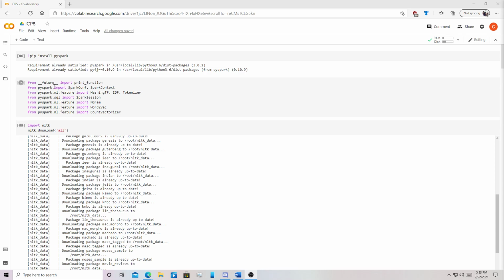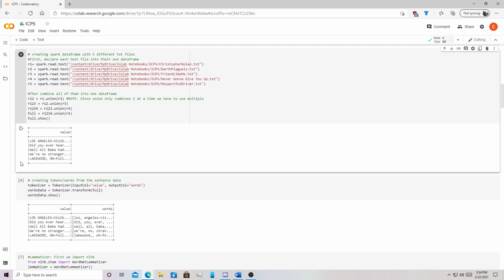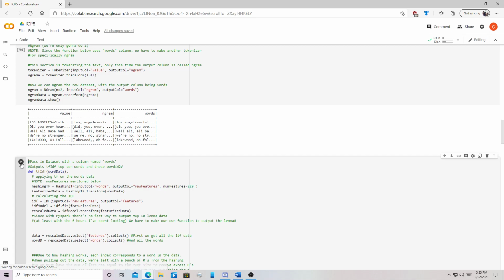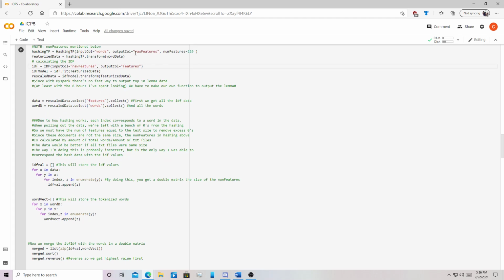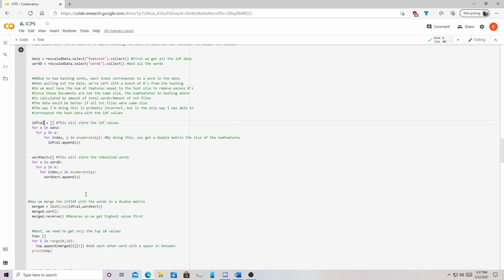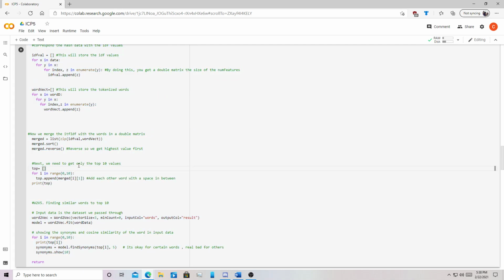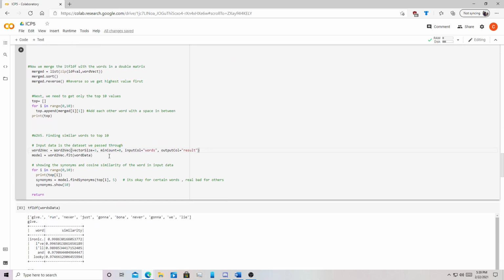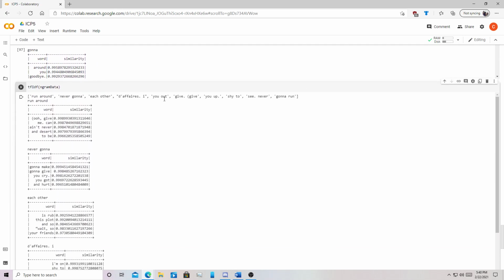In Class Programming 5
Create 5 separate text files containing text data and perform the following Tasks:
Find out the top 10 TF-IDF words for the above input
Find out the top 10 TF-IDF words for the lemmatized input
Find out the top 10 TF-IDF words for the n-gram based input.
Write a simple spark program to read a dataset and find the W2V similar words (words with higher cosine similarity) for the Top10 TF-IDF Words
Try without NLP
Try with Lemmatization
Try with NGrams